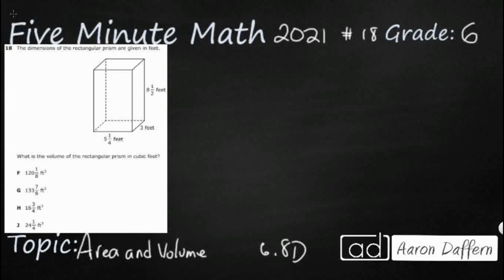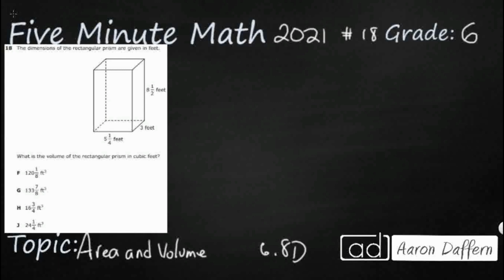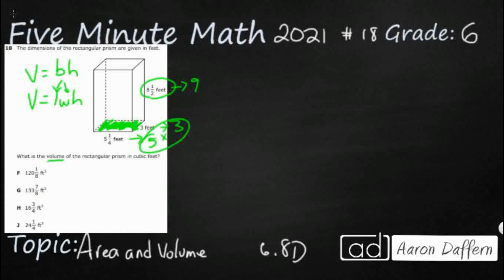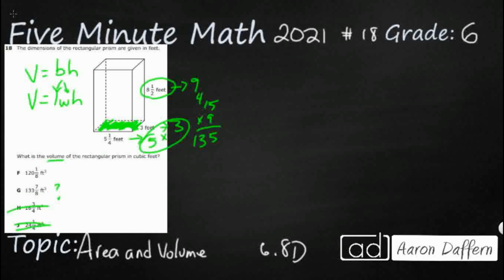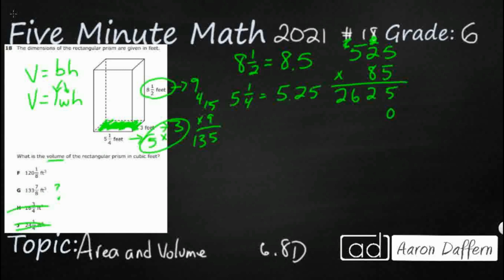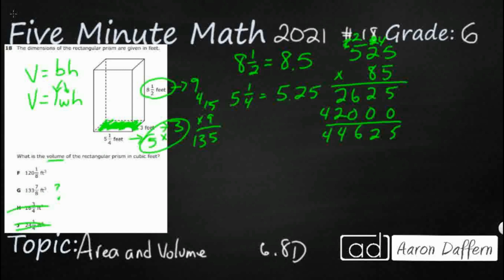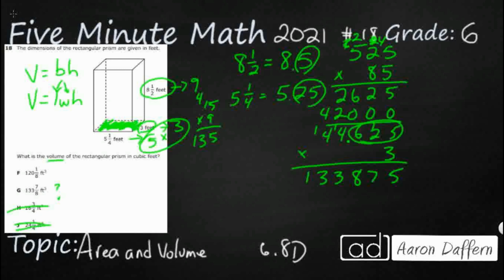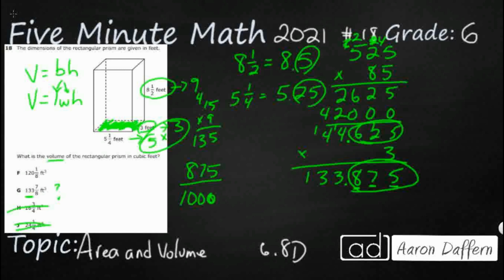6th Grade STAAR Practice Area and Volume (6.8D - #9)